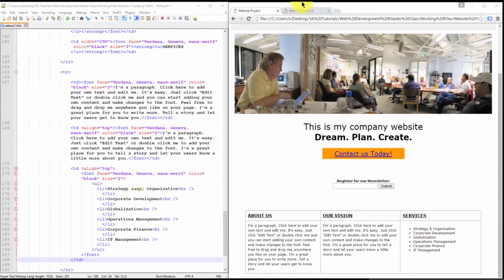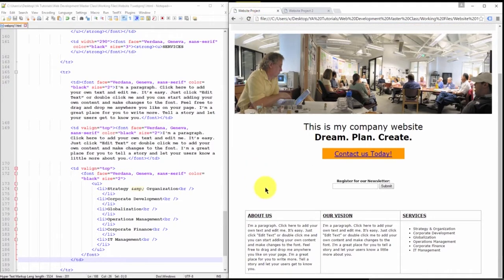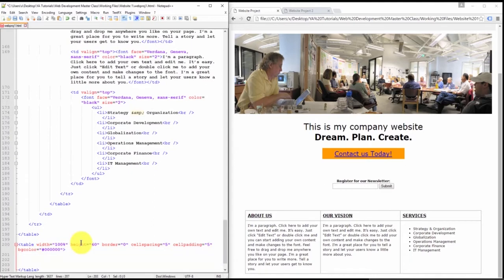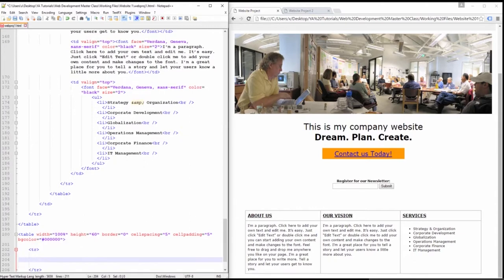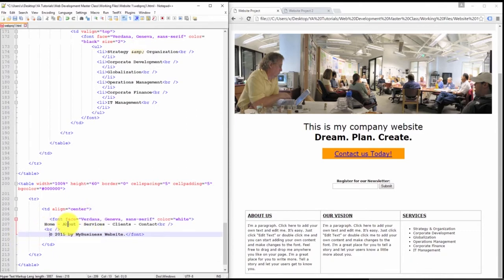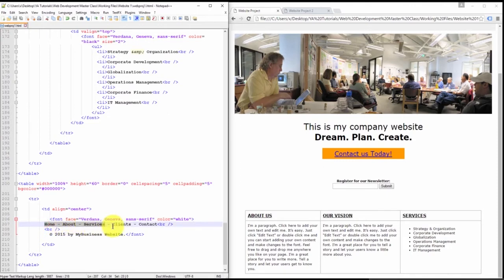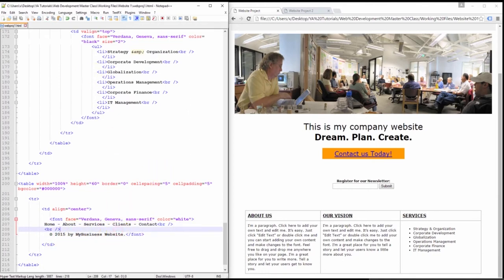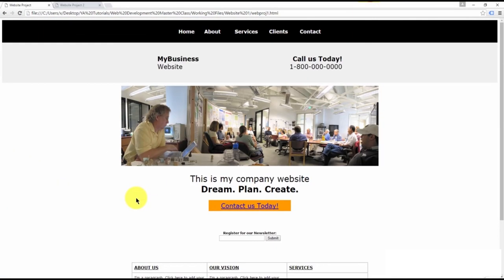HTML Project - Footer | HTML Crash Course for Beginners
This video is about creating the footer of our web page with HTML. This video is part of a complete HTML course for people who want to learn web design.

In this crash course I will explain as much about HTML that I can. This is for absolute beginners who doesn't know anything about HTML and web design. If you are interested in learning HTML but know nothing, then you are in the right place. We will be going through all of the common HTML5 tags, attributes, semantic markup, etc. We will not be focusing on CSS in this video. The CSS crash course will be released shortly after. I hope that you will stay along. After completing HTML, CSS and JavaScript courses that are coming, You will be understand the core elements of web design and development.